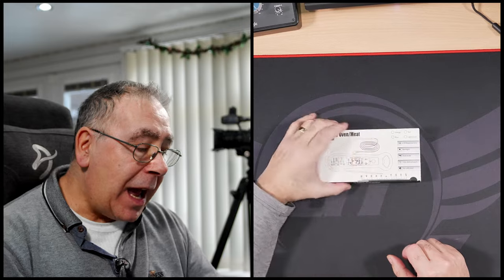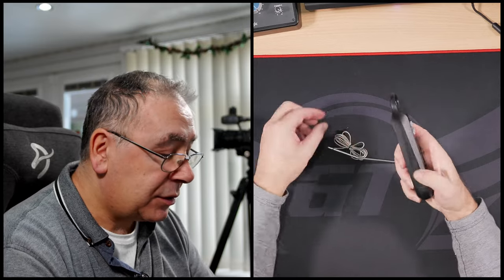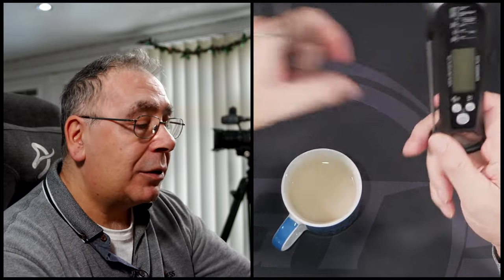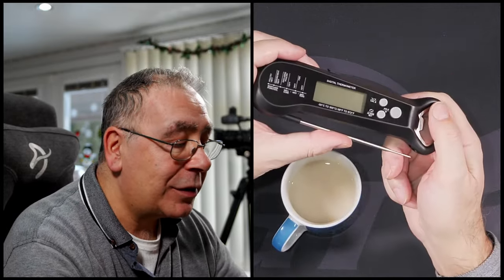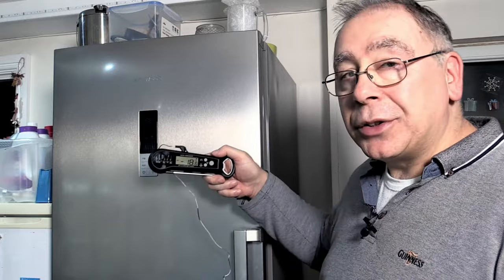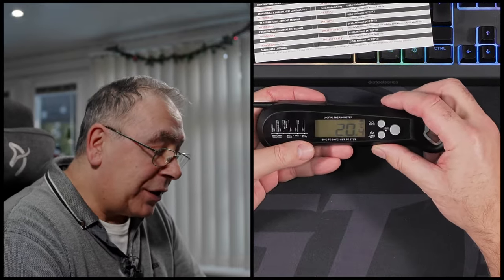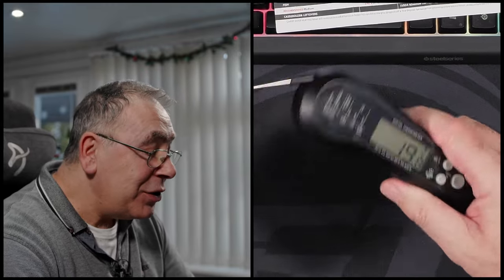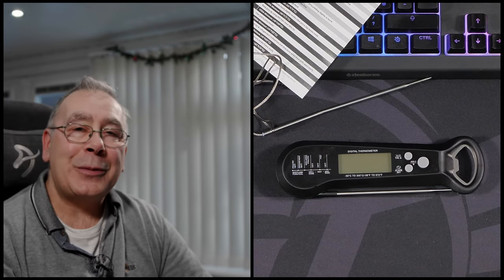Dual Probe Instant Read Food Thermometer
Links (Aff) UK Global
Ultra Fast Digital Meat Thermometer for Cooking Grilling Deep Frying, Durable Kitchen Digital Thermometer for Baking, Candy, Liquid, and Outdoor BBQ.
00:00 The intro
01:44 The unboxing
03:45 Temperature check on my cup of tea
08:10 Temperature check on my freezer
09:47 Temperature check on my sausages
10:40 Temperature check on my burger
1101 The chicken test
11:47 The features of the thermometer
13:15 how to set the Alarm
16:22 The verdict
17:55 The credits